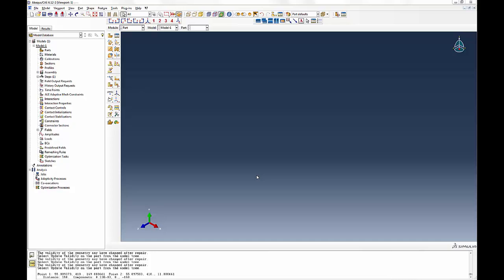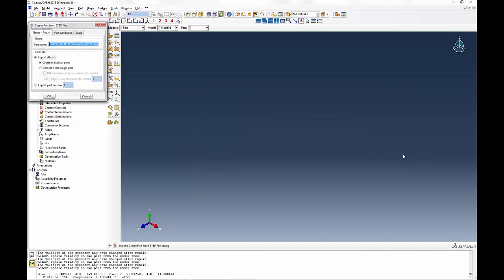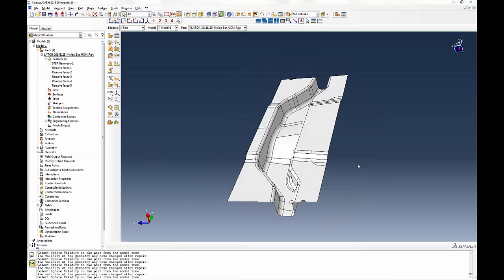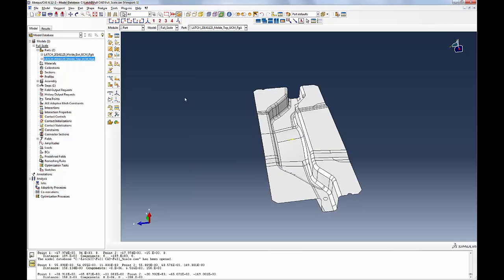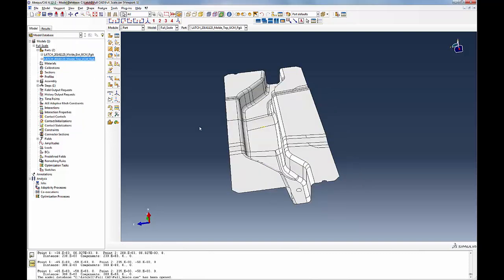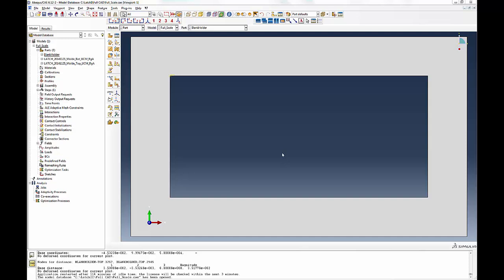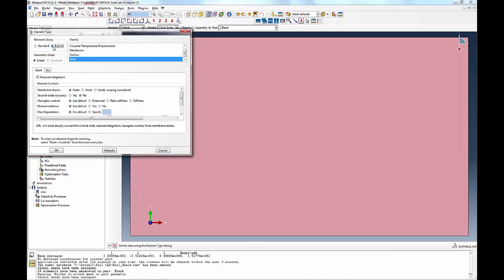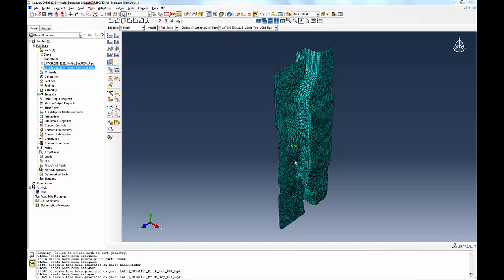Forming 1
Part 1 of Abaqus forming tutorial